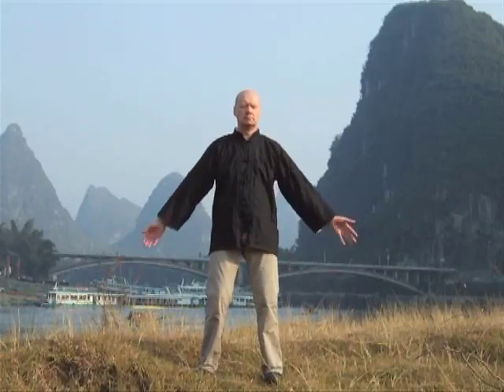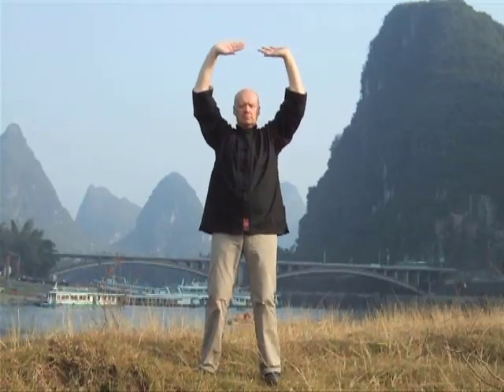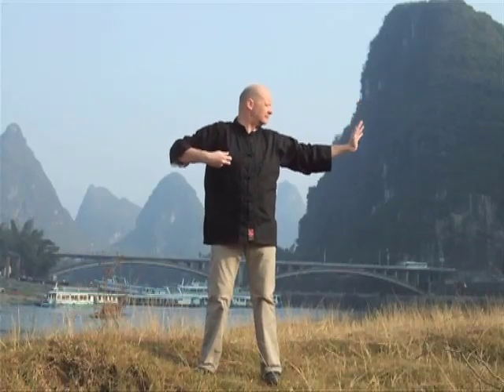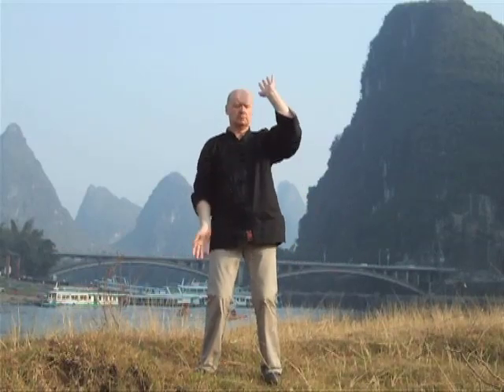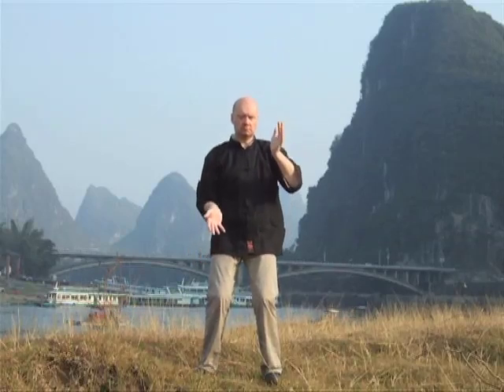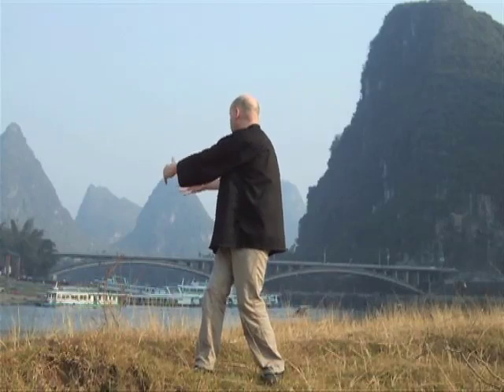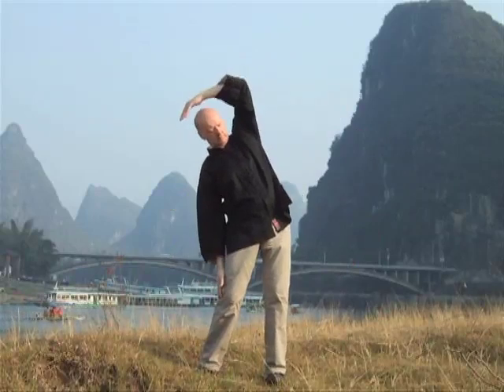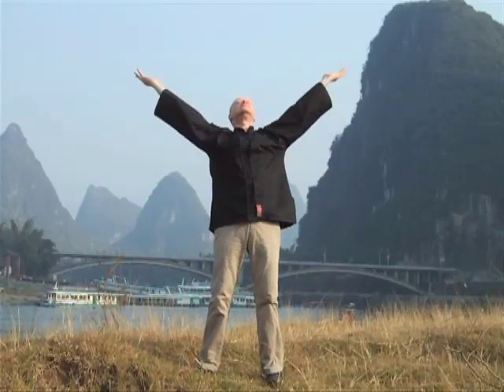Eight Silken Brocade Qi Gong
Learn the classic Qi Gong Eight Silken Brocade or 'Ba Duan Jin' exercise with ordained Taoist and Qi Gong Master David James Lees of Peak House Practice.

For more information on our Qi Gong and traditional Chinese medicine work and Taoist teaching please visit our and David James Lees' blog .

This clip was shot in beautiful Yangshou in southern China. Practicing Qi Gong outdoors and connecting with the Qi and energy of your natural surroundings can be amazing - just find a nice green place and be...

We hold workshops and classes in our fabulous Derbyshire countryside every week and it is just as wonderful as China...plus we get to experience and savour Qi Gong throughout the seasons - come snow or sunshine...bliss!